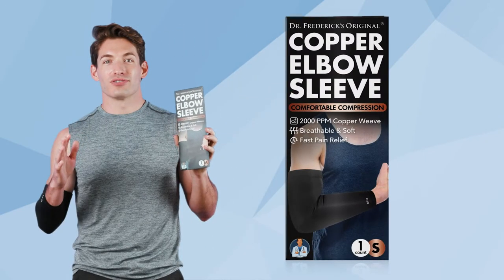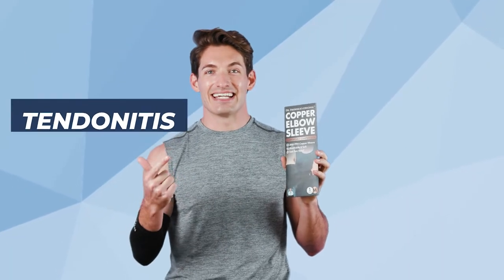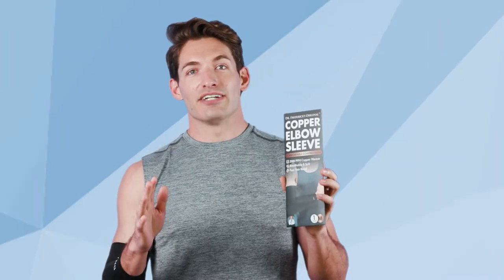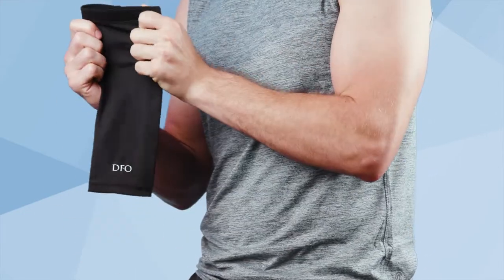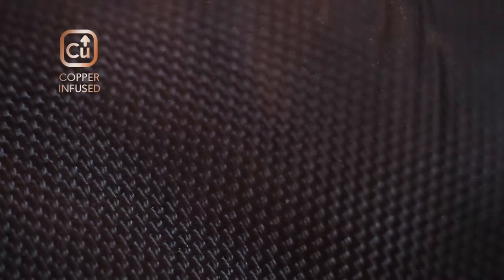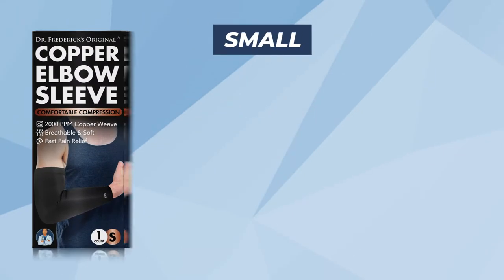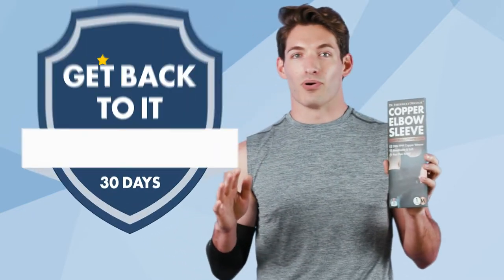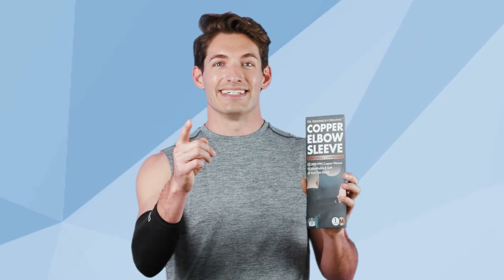Dr. Frederick’s Original NEW Copper Infused Elbow Sleeve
Ready to relieve elbow pain from arthritis, tendonitis, overuse, and more? Our comfortable, durable Copper Elbow Sleeve is the answer. Improve stamina and enhance your recovery, protecting your joints from pain and injury. Designed for maximum compression, while still allowing flexibility and range-of-motion.

Our copper-infused nylon threads provide odor-busting benefits, adding extra protection for daily wear. We’re confident this elbow sleeve will help as intended - and that’s why it’s backed by our Get Back to It Guarantee.

Looking for more information on our Copper Elbow Sleeve, or any of our pain-fighting products?

TRANSCRIPT:

HEY THERE! I AM SO EXCITED TO INTRODUCE YOU TO DR. FREDERICK’S ORIGINAL COPPER ELBOW SLEEVE! THIS SLEEVE IS DESIGNED TO ENHANCE YOUR MOVEMENT, IMPROVE PERFORMANCE, AND RELIEVE PAIN. IF YOU’RE STRUGGLING WITH DISCOMFORT FROM ARTHRITIS, TENDONITIS, INJURY, OR OVERUSE: SIMPLY SLIDE THIS ON TO EXPERIENCE THE COMPRESSION AND SUPPORT THAT YOU DESERVE.

WE CAN’T MAKE YOU A BETTER ATHLETE, BUT WE CAN REINFORCE AND STABILIZE THAT SORE ELBOW FOR IMPROVED SWINGS ON THE GOLF COURSE OR TENNIS COURT!

LIKE ALL DR. FREDERICK’S ORIGINAL PRODUCTS, OUR PREMIUM QUALITY IS PERFECT FOR THE WEEKEND WARRIOR AND THE PROFESSIONAL ATHLETE. THE FOUR-WAY STRETCH FABRIC PROVIDES FREEDOM OF MOTION WHILE ENHANCING NATURAL MOVEMENT. AND, DURABLE COMFORT HEMMING MEANS IT’S ACTUALLY GOING TO STAY ON AND STAY COMFORTABLE FOR ALL-DAY WEAR - EVEN UNDER YOUR NORMAL CLOTHES.

OUR COPPER-INFUSED NYLON THREADS PROVIDE ODOR-BUSTING BENEFITS, WHICH ARE PERFECT FOR EXTENDED USE. PLUS, THE FABRIC IS MOISTURE-WICKING, KEEPING YOU COOL, DRY, AND COMFORTABLE.

OUR SLEEVE EVEN COMES IN MULTIPLE SIZES FOR YOUR PERFECT FIT!

WHEN YOU PURCHASE FROM DR. FREDERICK’S ORIGINAL, YOU’RE ALSO GETTING ACCESS TO OUR OUTSTANDING CUSTOMER SUPPORT AND OUR GET BACK TO IT GUARANTEE. IF YOU DON’T LOVE YOUR SLEEVE, WE’LL MAKE IT RIGHT, FAST.

SO, TRY OUR COPPER ELBOW SLEEVE NOW AND GET BACK TO THE ORIGINAL YOU TODAY!